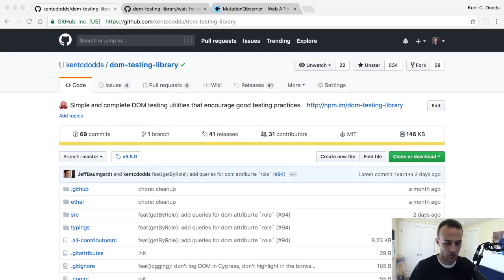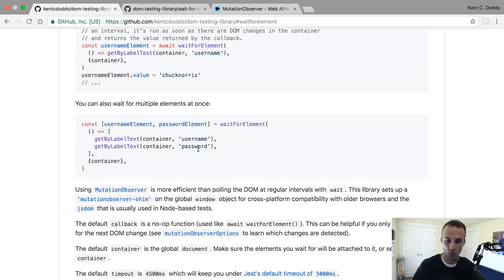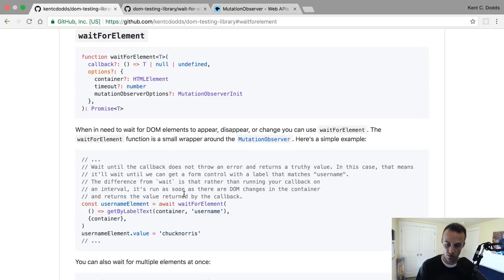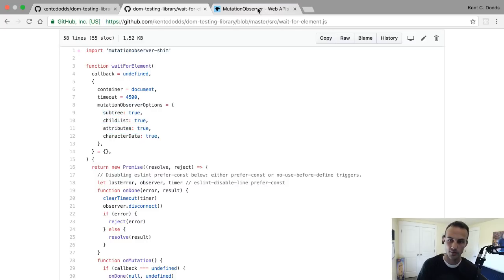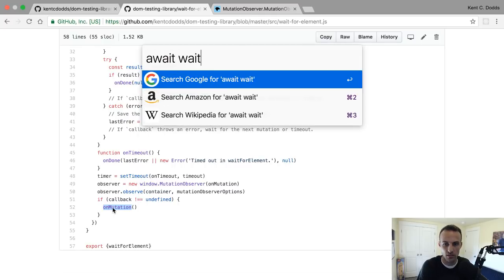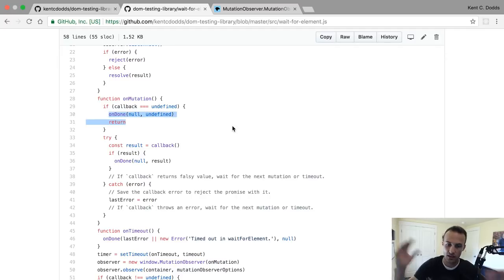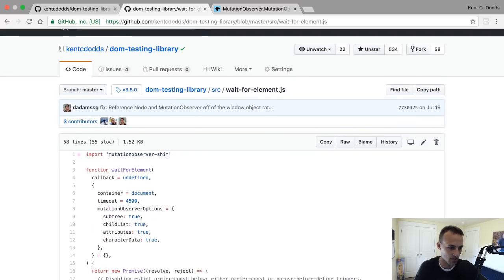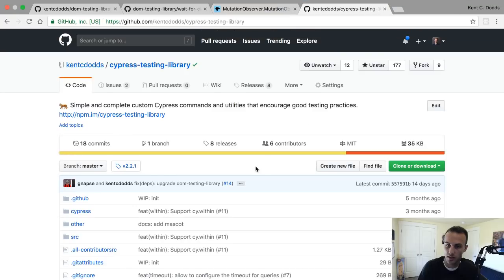DOM MutationObservers and dom-testing-library's waitForElement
dom-testing-library has a waitForElement method that enables some pretty neat testing practices. Under the hood it uses a MutationObserver. Let's learn how this all works!